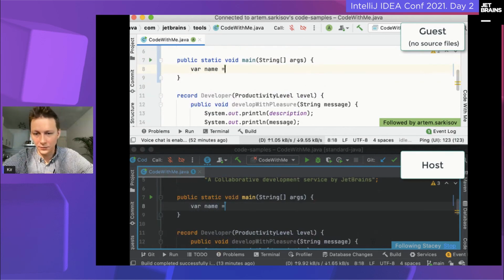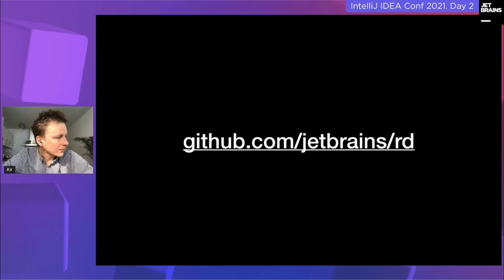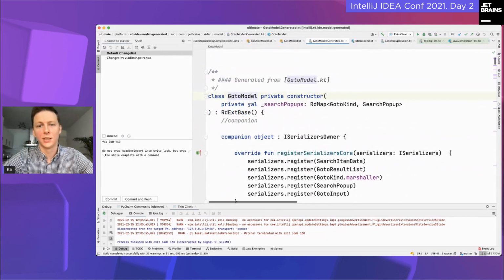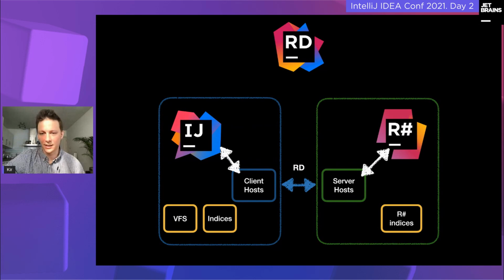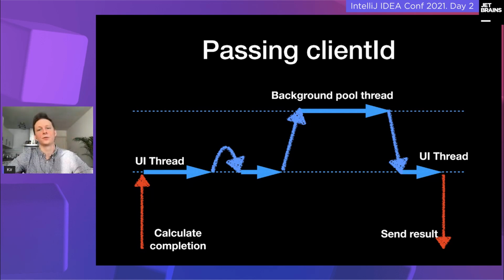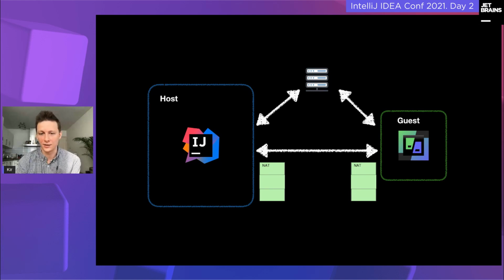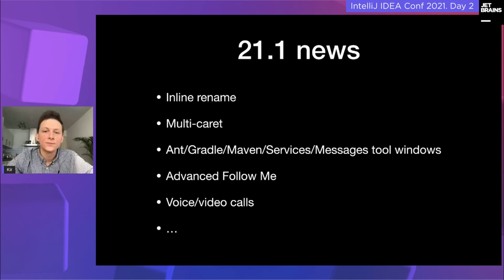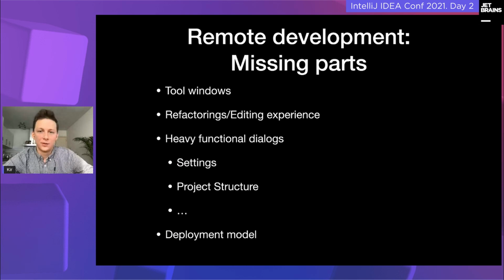Code With Me – Behind the Scenes. By Kirill Skrygan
How does this magic work? What’s the story behind it? What are the future plans and opportunities for this technology? All will be revealed in this fascinating talk.

Speaker: Kirill Skrygan

Kirill previously worked as one of principal ReSharper developers and then the team lead of Rider. He is now leading the Code With Me project. His professional interests include remote development tools and distributed IDEs.